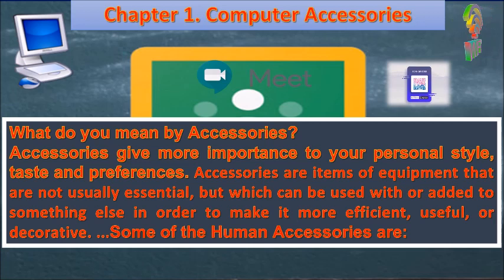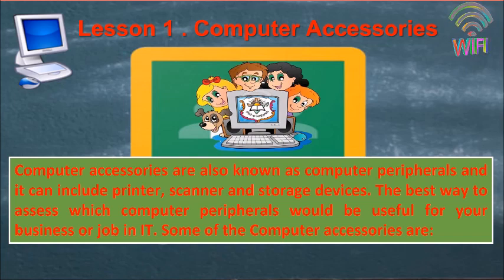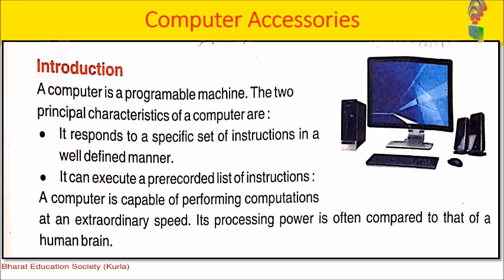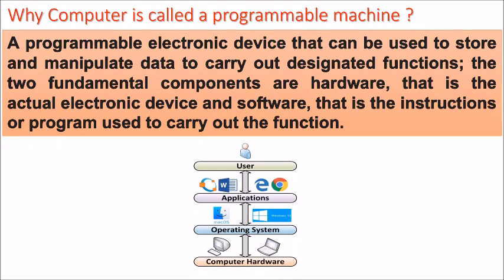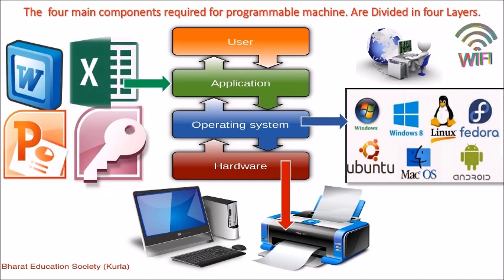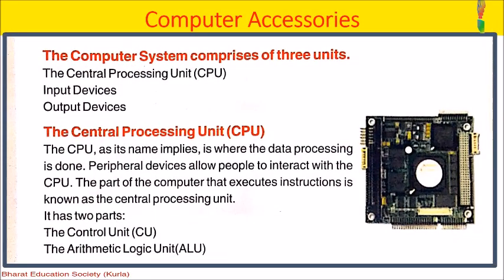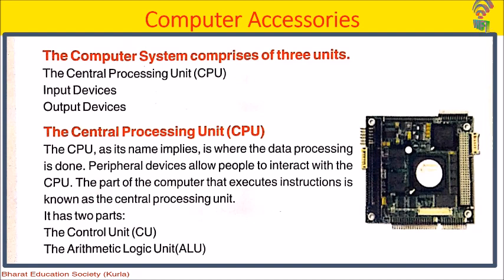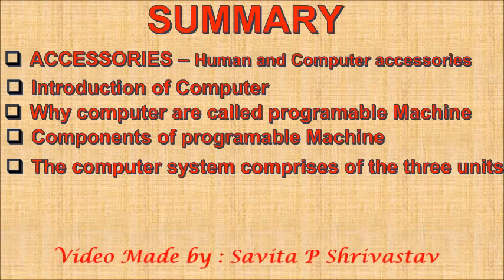STD VIII |SUB-COMPUTER |CHAPTER 1-COMPUTER ACCESSORIES-PART1 KARTHIKA TEACHER- MRS SAVITA SHRIVASTAV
EDUCATION FOR COMPUTER CLASS 8